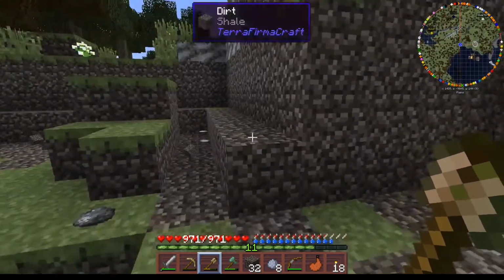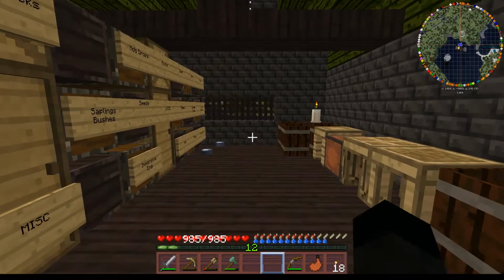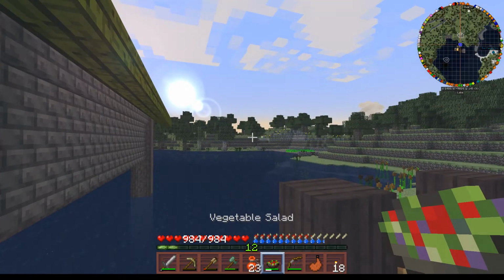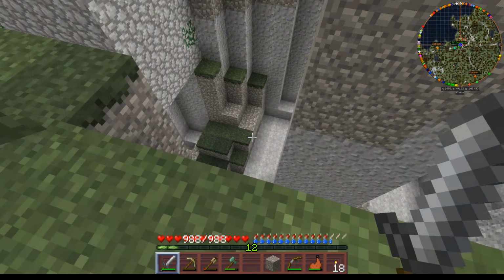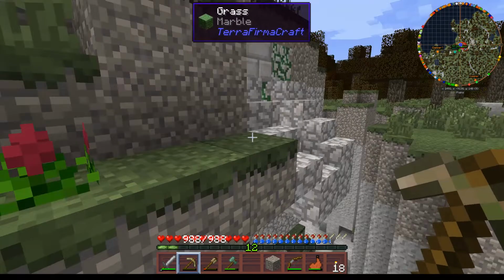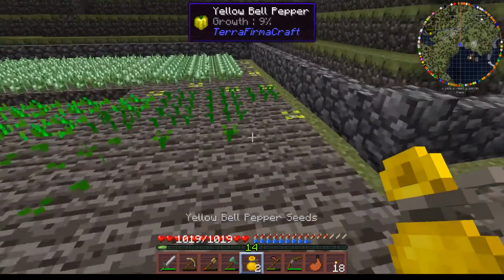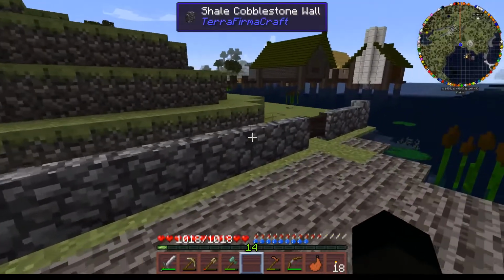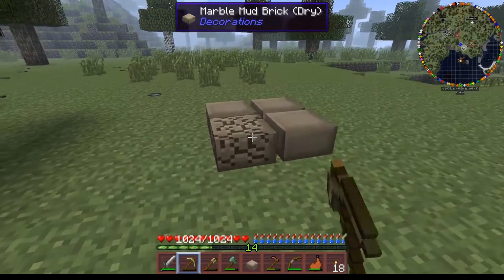Lets Play - TerraFirmaCraft - Season 5 - 37 - Getting the Crops In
It's getting warmer, so time to sort out our farming setup.